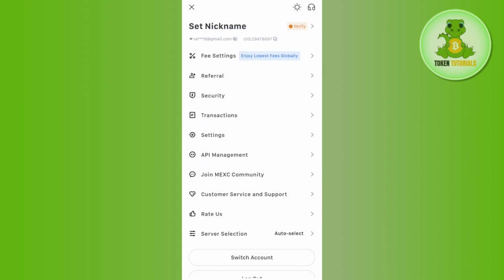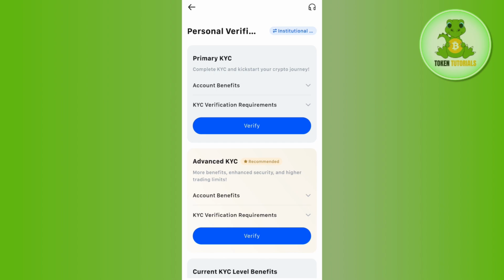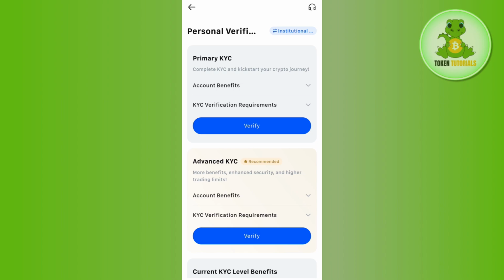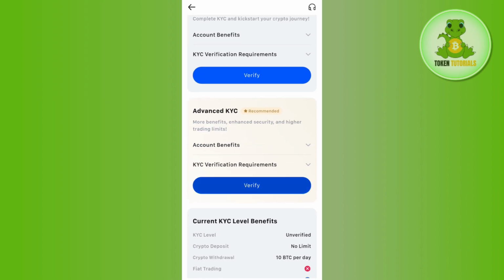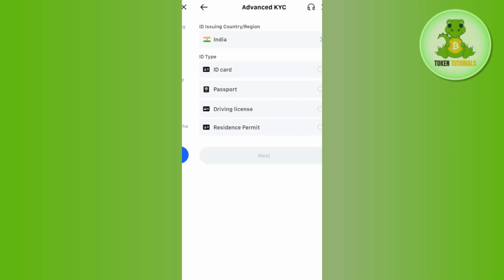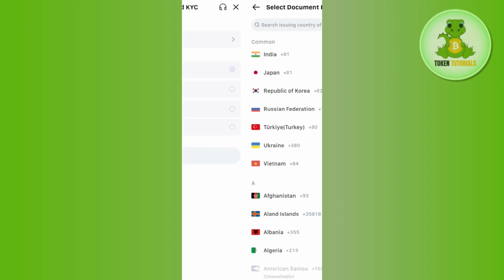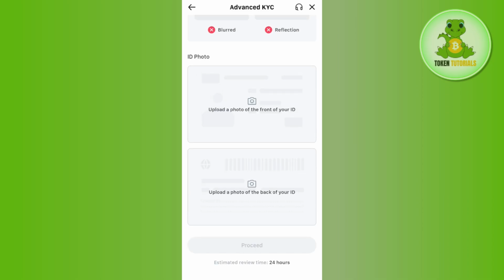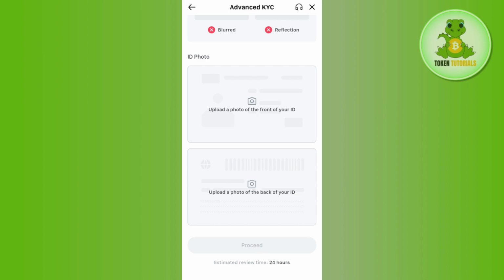How to Verify MEXC Account (2025)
Welcome to Token Tutorials! In this video, I will show you How to Verify MEXC Account (2025)